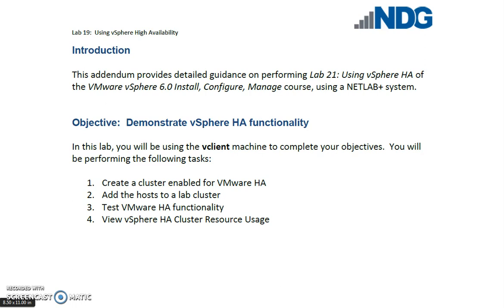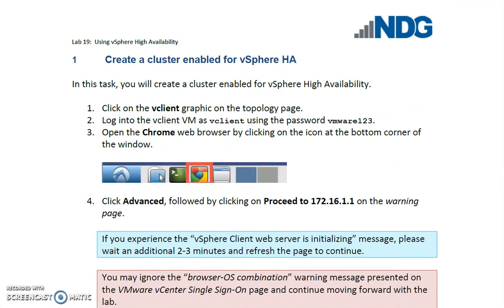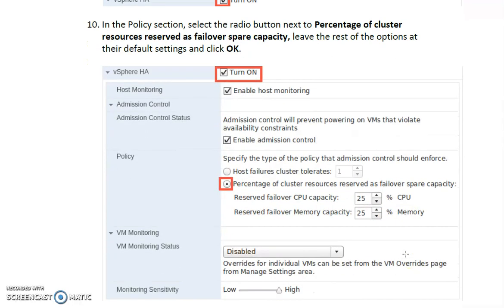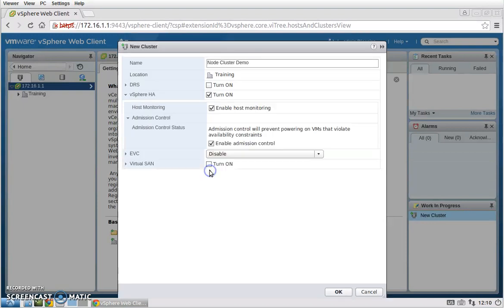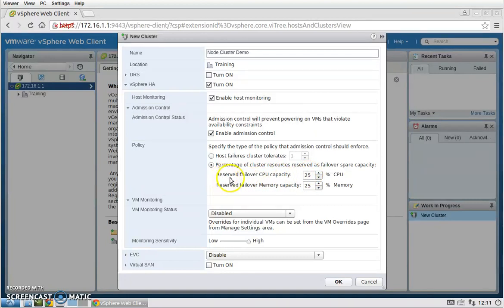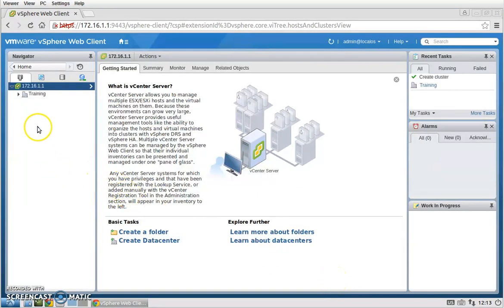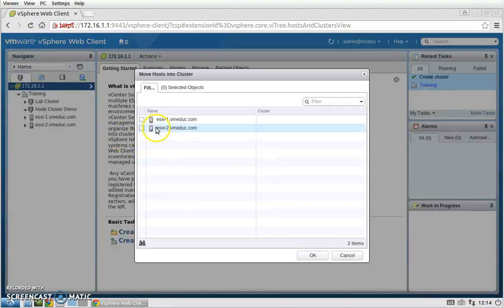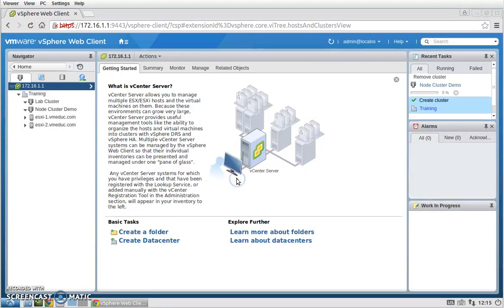VICM 6 lab19 pt1